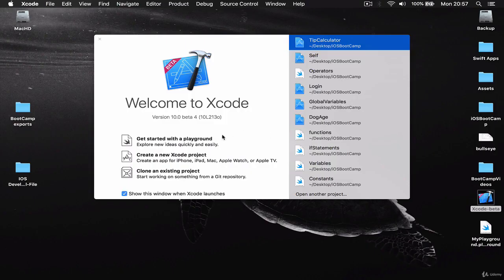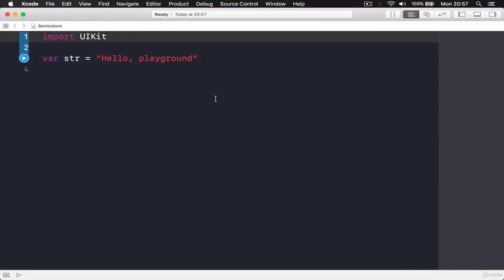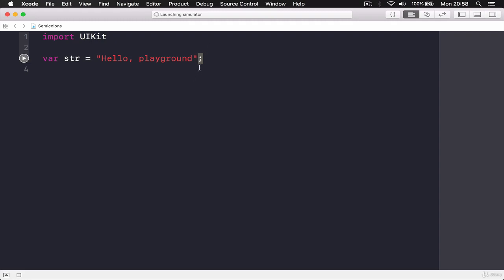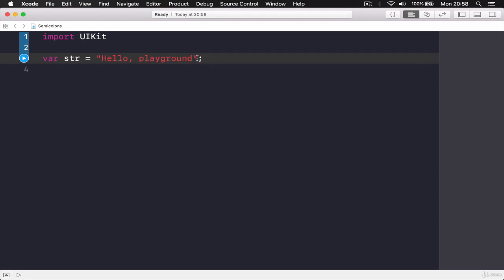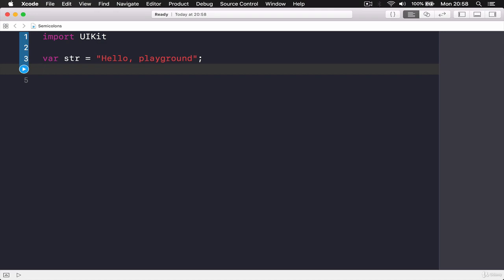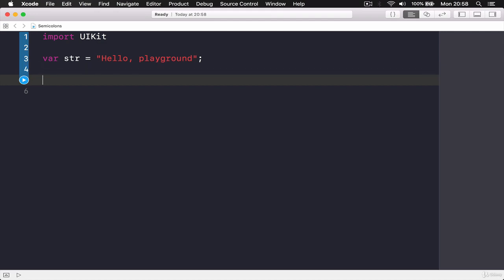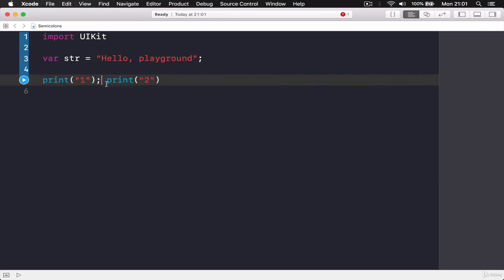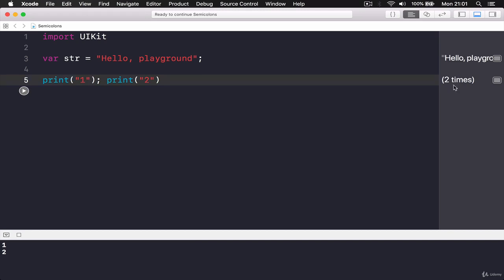25 Semicolons Swift Xcode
in this we will learn Semicolons in Swift Xcode